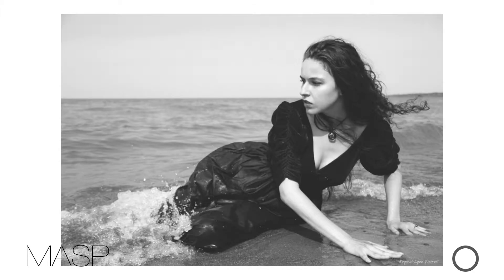MASP Portfolio Review - Beccie Dawn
This is the portfolio review for Beccie Dawn.

if you would like to submit your portfolio link.

You can check out Beccie's Model Mayhem account here to hire her